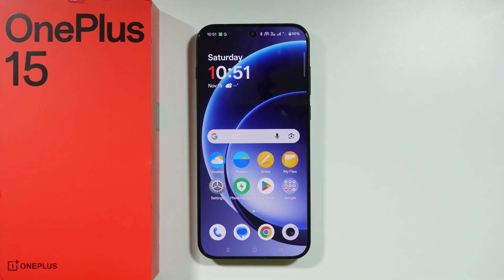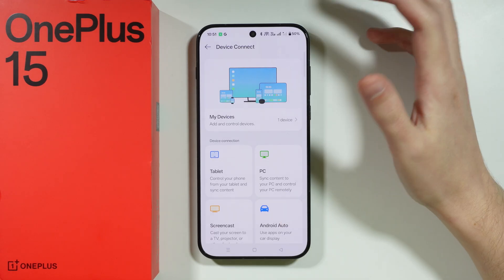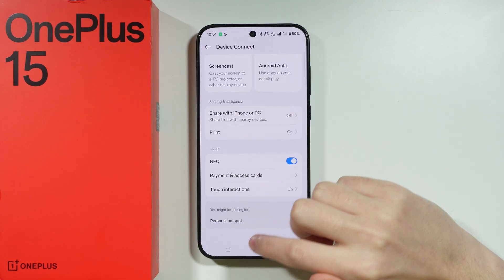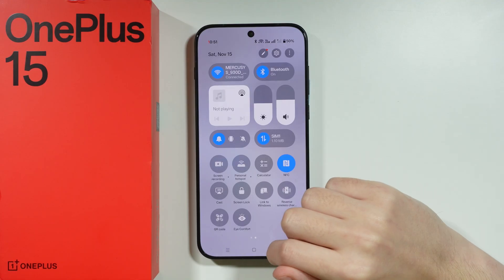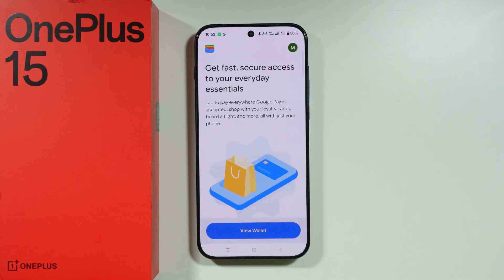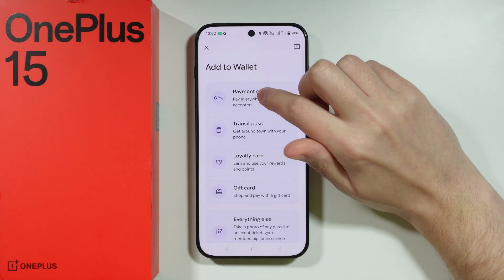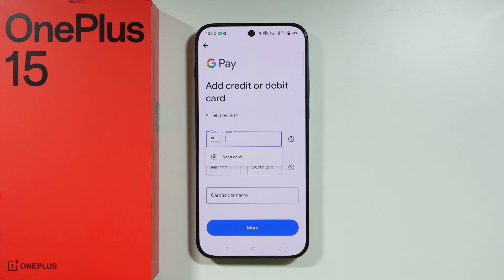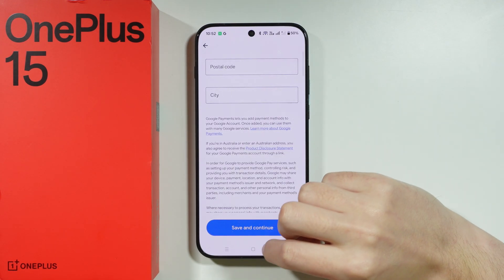How to Pay with OnePlus 15? - Set Up Google Pay (Add Payment Card)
In this video, I'll show you how to set up Google Pay on your OnePlus 15 so you can start making mobile contactless payments. We will walk through the steps necessary to add your payment card securely to the Google Wallet application. Follow this quick tutorial to ensure your OnePlus 15 is ready for fast, secure transactions using NFC technology wherever digital payments are accepted.